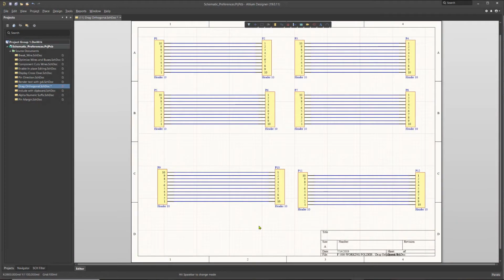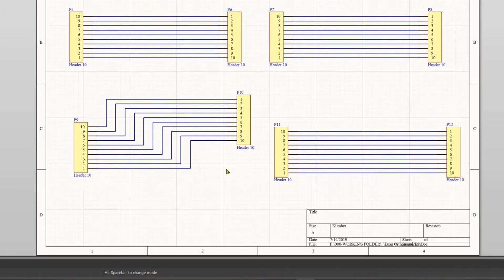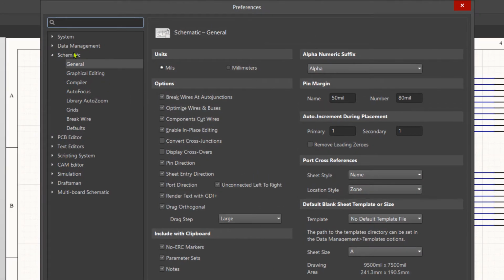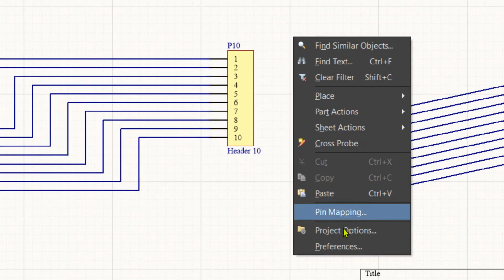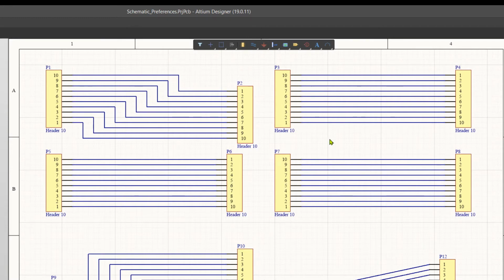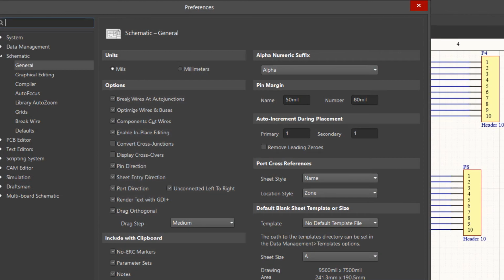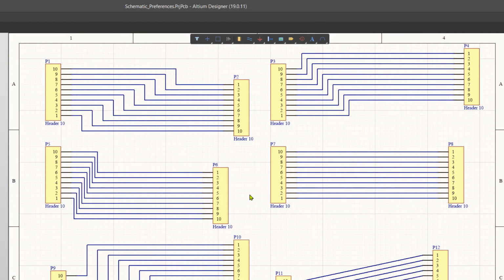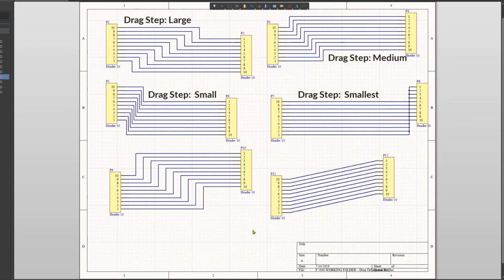Schematic Drag Orthogonal Altium Designer 2019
Preferences
Schematics
    General
    Drag Orthogonal